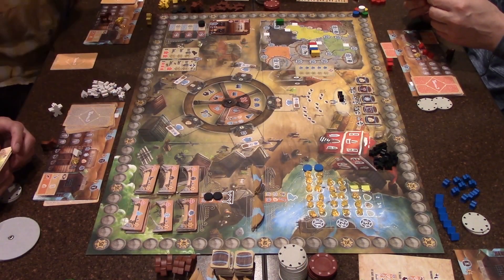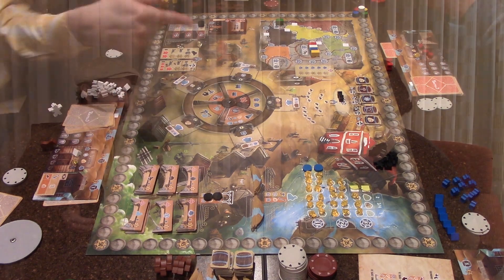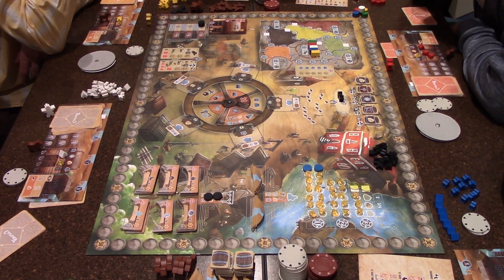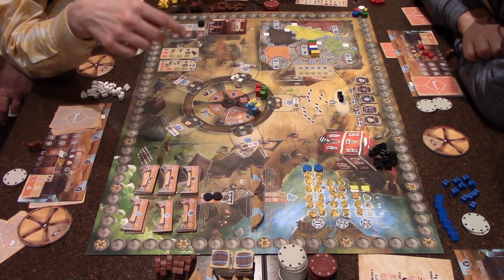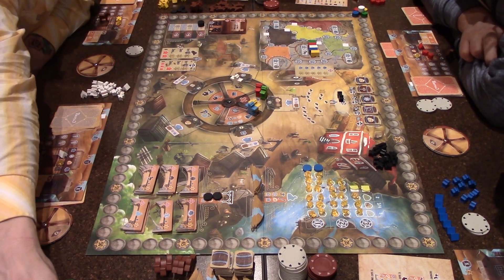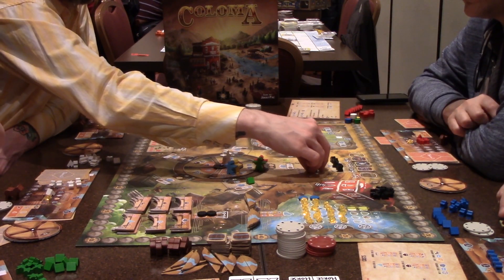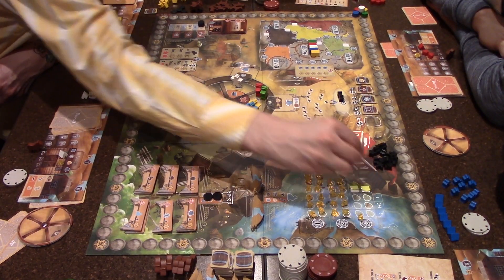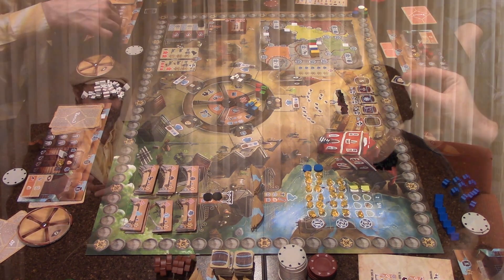Behind The Mask with Jonny Pac (Interview)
Jonny Pac is the designer of Coloma, which is being published by Final Frontier Games, and is on Kickstarter now.
We had a chance to sit down with him at DunDraCon 43, and talk about Coloma, a game that is close to his heart, since he grew up in the area, and discuss the various things that you can do in the game.